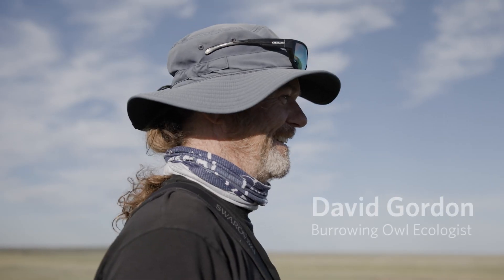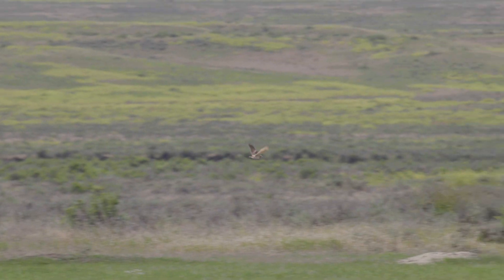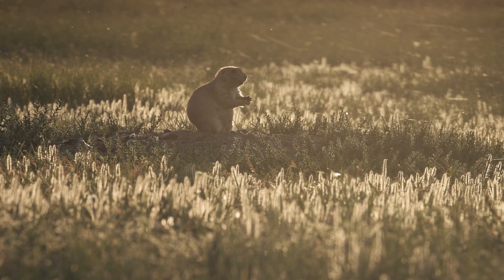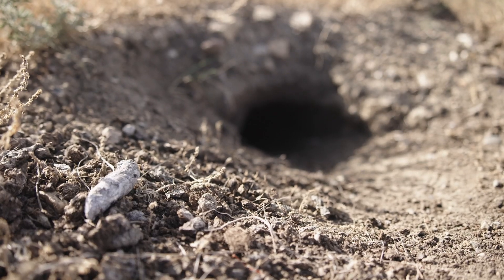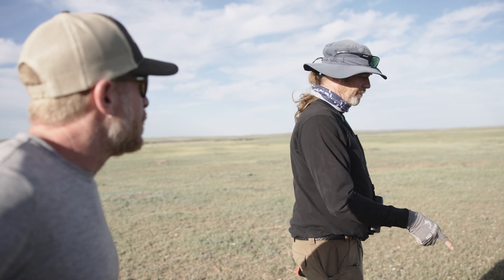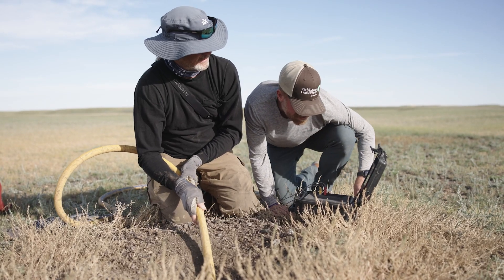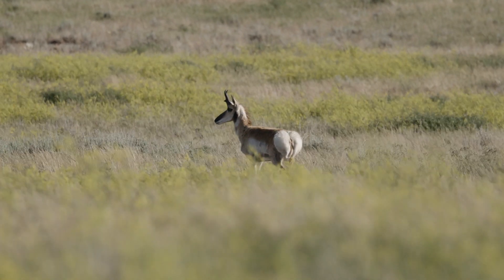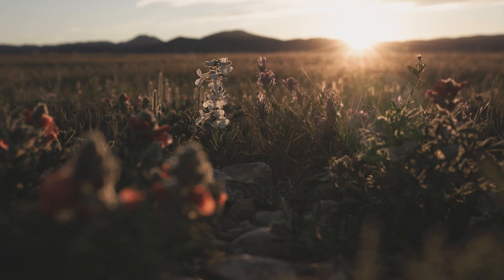Scoping out Burrowing Owls on the Matador Ranch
Across Montana's prairie, burrowing owls were once a common sight. The owls' numbers have plummeted across virtually their entire range, yet here on The Nature Conservancy's Matador Ranch in north-central Montana, the little birds are doing remarkably well.

Bird ecologist David Gordon is studying the Matador’s population of burrowing owls. While the adults venture out of their burrows–usually former prairie dog holes–to hunt for food, the chicks, snuggled in their underground nests, are harder to count. Thankfully, Gordon has just the tool for the job: a special camera scope that can see into the nest and count the chicks.

“The point of doing this work is all wildlife are a litmus of what's going on in the environment,” explains Gordon. “Knowing the population of a particular wildlife species gives us an indication of how healthy the ecosystem is.”

The owl counts also reveal how black-tailed prairie dogs, rodents whose burrows they rely on for shelter, are faring. Ranchers have long killed prairie dogs to reduce the risk of cattle catching hooves in entrance holes and because prairie dogs compete with cattle for grass. Disease has further devastated the rodents. By the 1990s, their numbers were down by more than 95 percent across North America.

But in healthy grasslands like those at the Matador, prairie dogs are making a comeback. In turn, they provide food for a wide range of predators, including foxes, badgers and hawks. The Matador Ranch is showing that it is possible to sustain our ranching heritage while making wildlife–like the “howdy bird”–welcome on grasslands once more.

Learn more about The Nature Conservancy's Matador Ranch and its diverse array of wildlife

Producer/Videographer: Brett Kuxhausen
Stock Footage: Roshan Patel